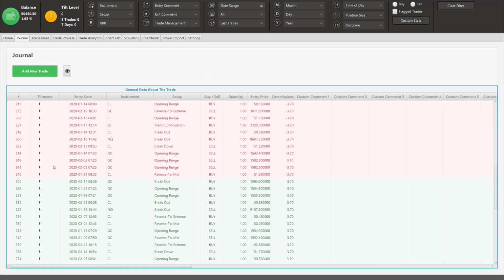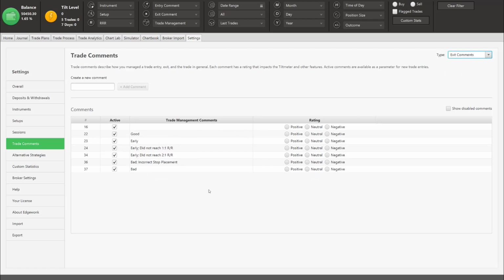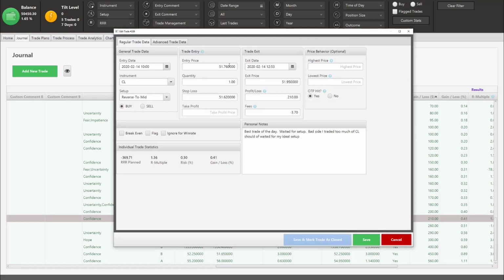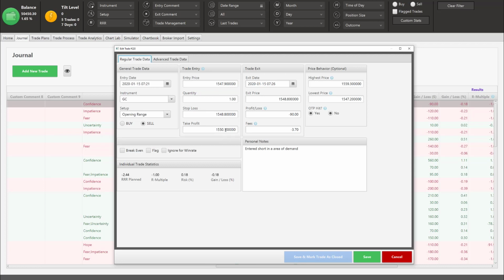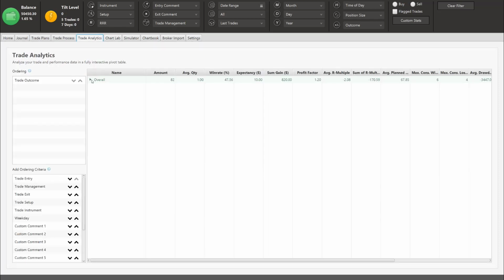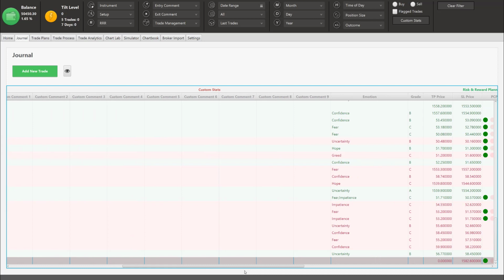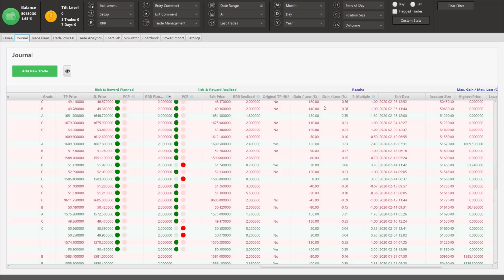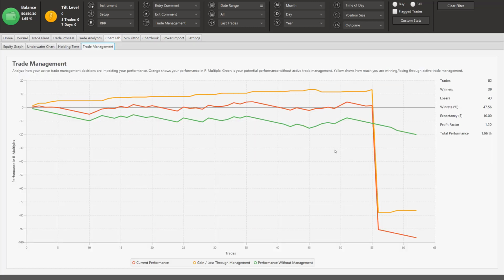A beginner trading journal - how to fix journal errors